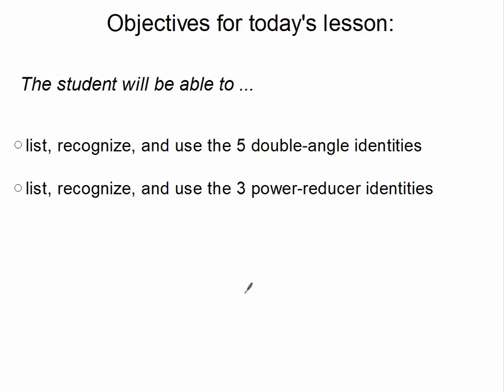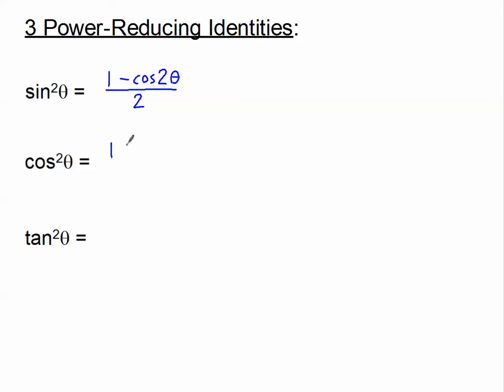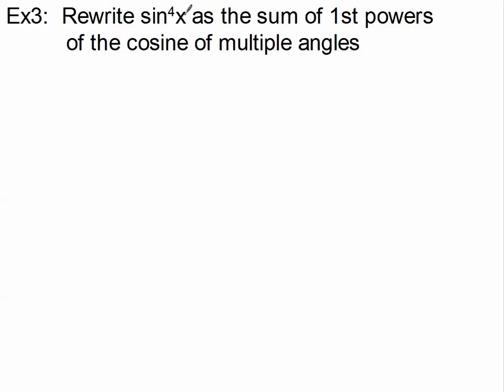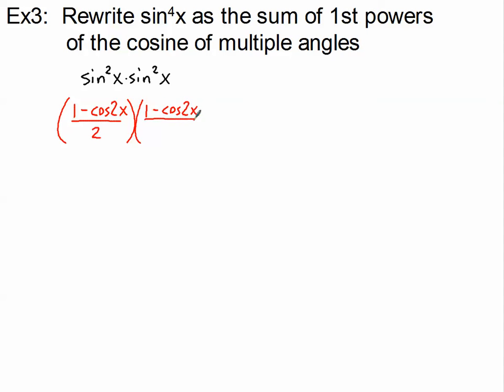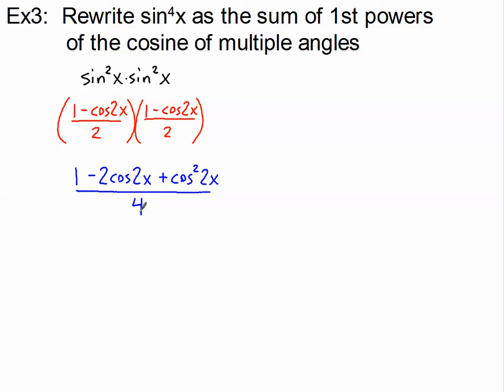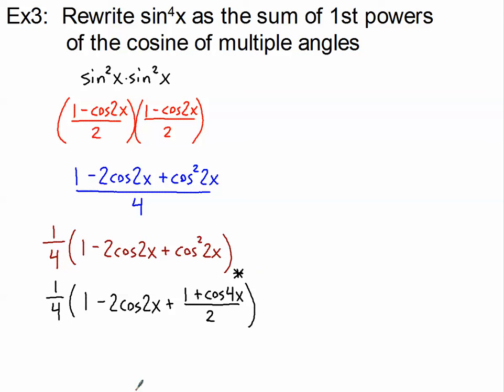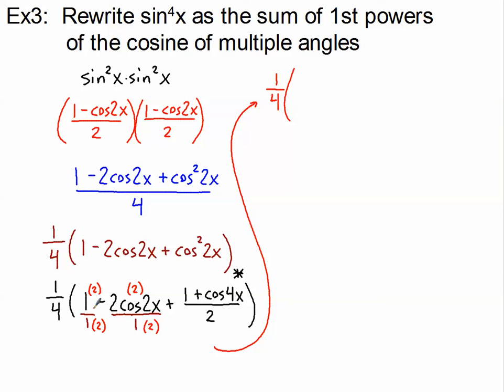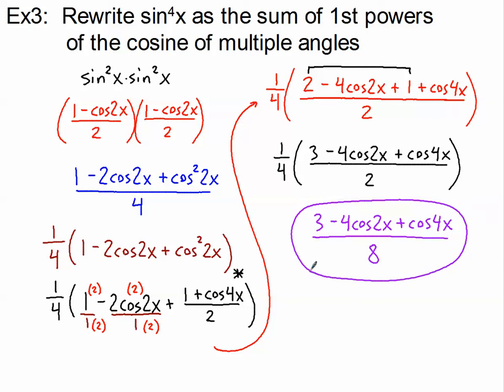Power-Reducer Trig Identities